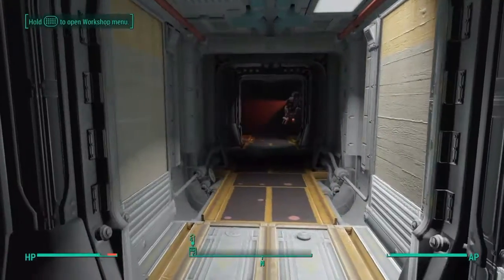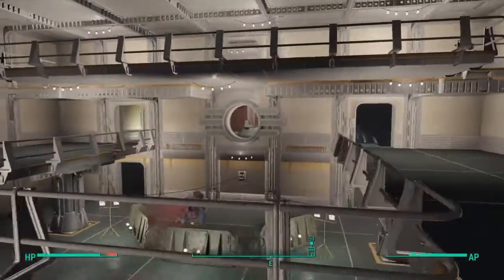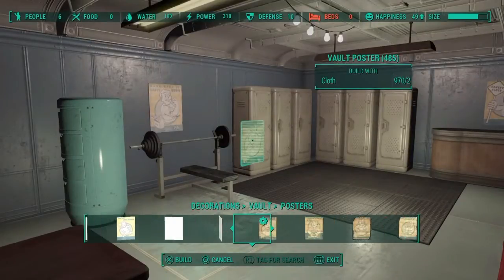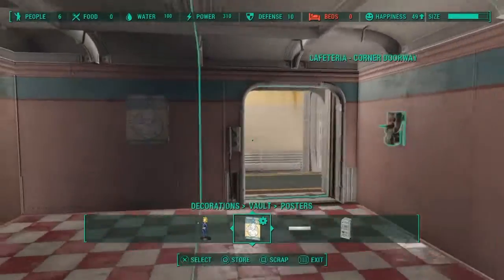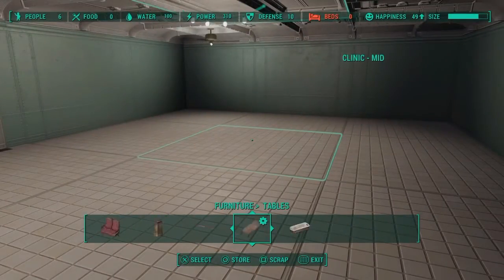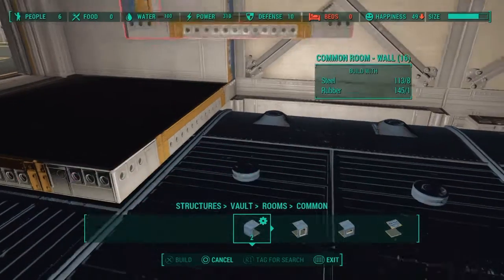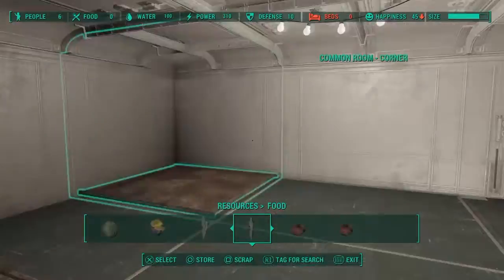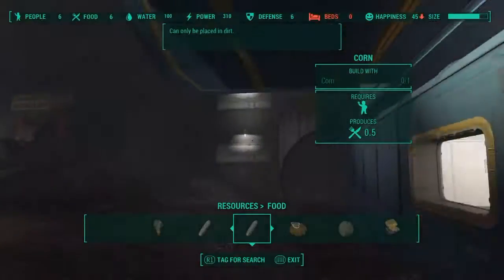Vault Tech dlc Gameplay | Decoration and Farm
Dear Viewer,

               today I bring you top notch quality entertainment, for your viewing pleasure. if you find yourself dissatisfied with this product please say so in the comments down below, with a comment telling me how I could fix this issue. On the off chance that you are amused, just like what I'm doing, or want to help me further build on this channel then subscribe leave a like and let me know what I did right. it would also help if you could tell a friend, that likes generally what you like, about my channel.

Sincerely, Wickedgamer boo.